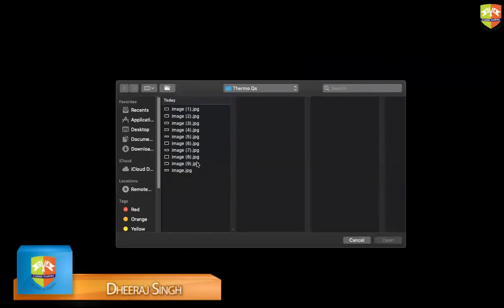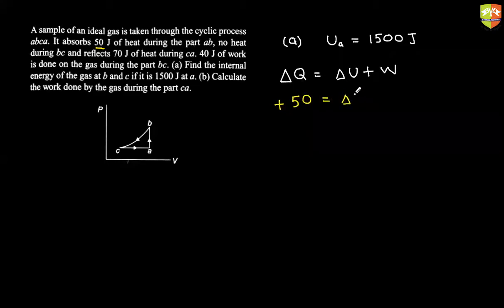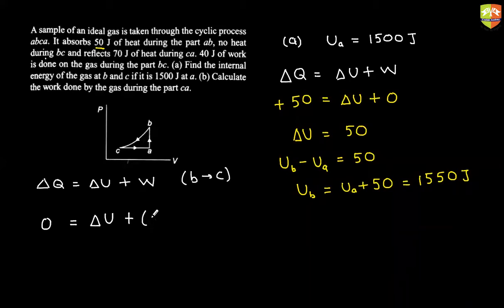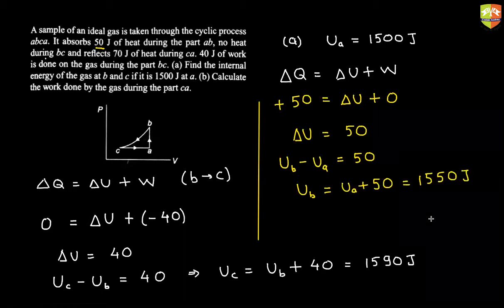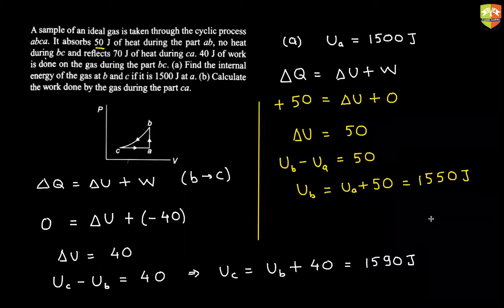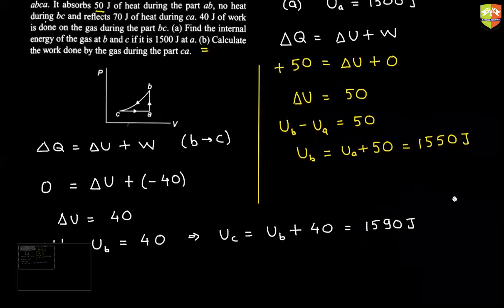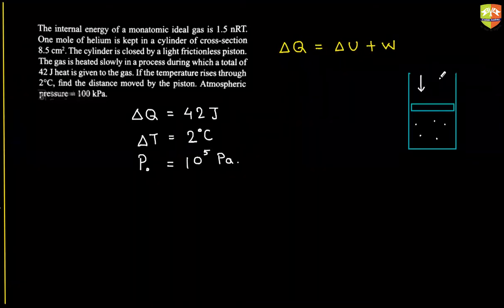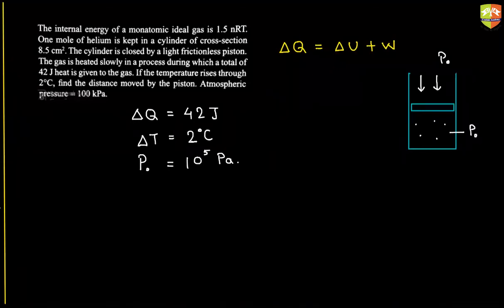Thermodynamics Part 8